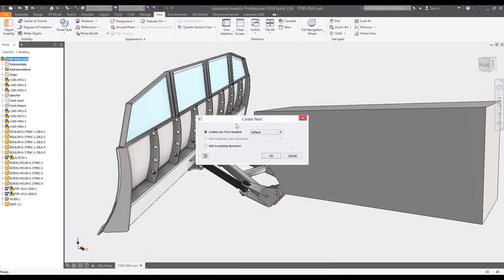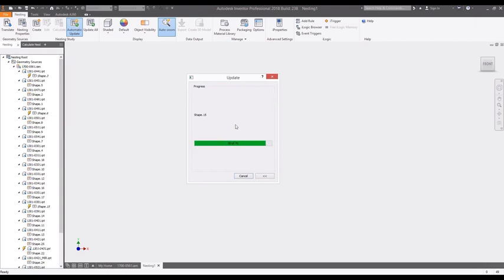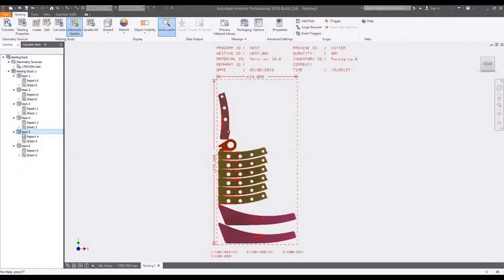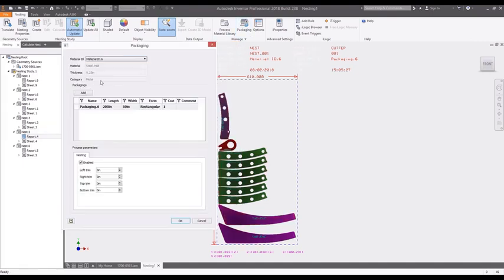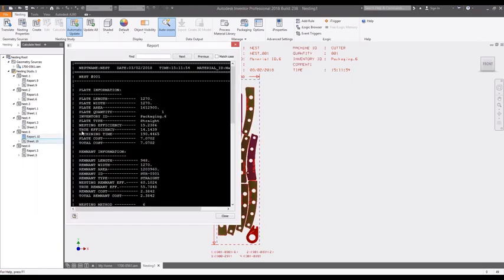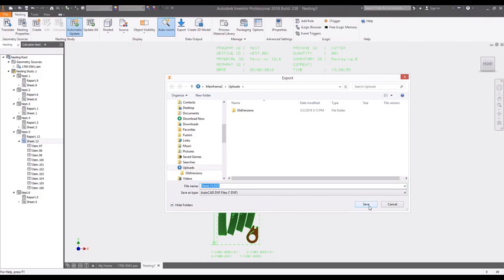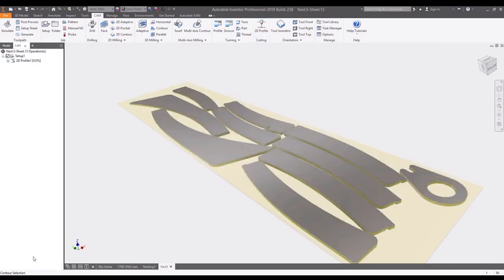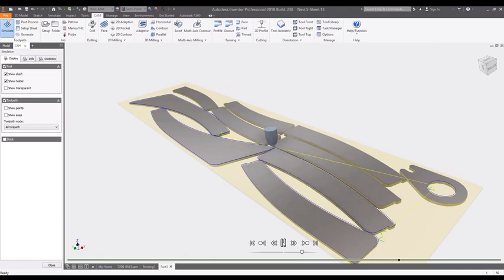Inventor + Utilidad de anidamiento